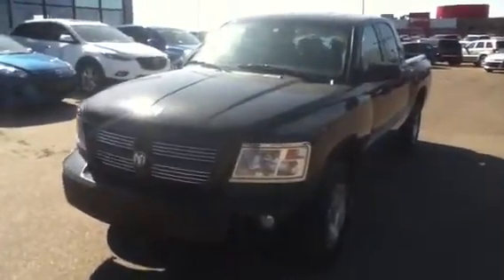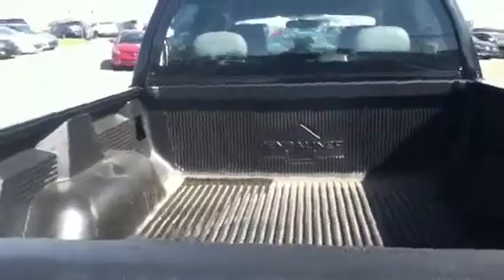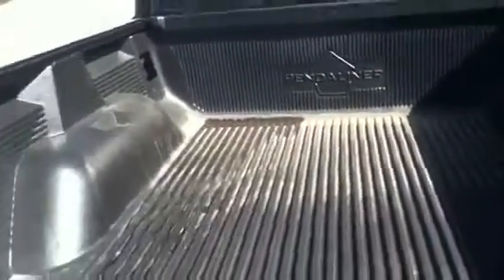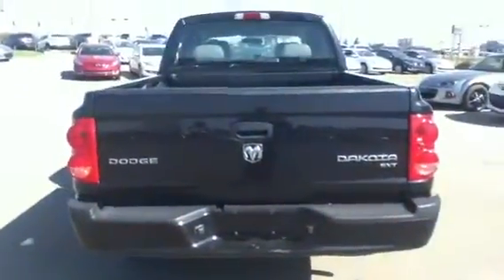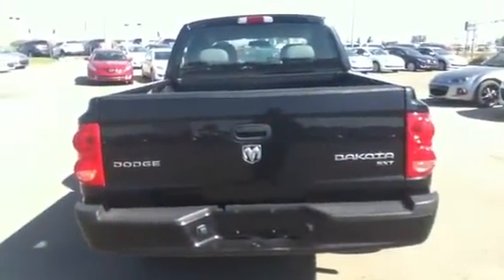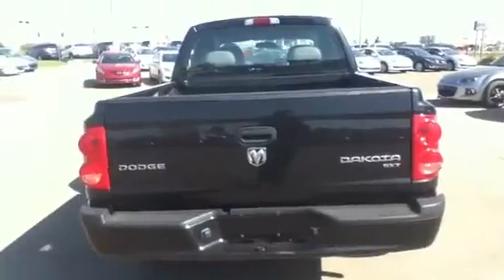Edmonton Mazda Dealer | Dodge Dakota | LA Mazda